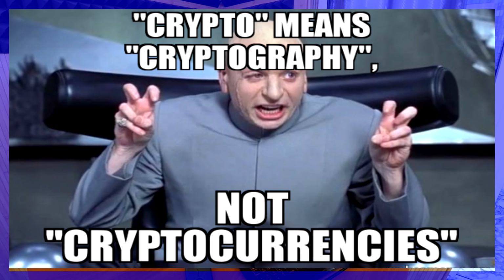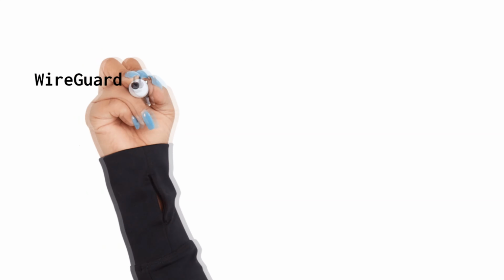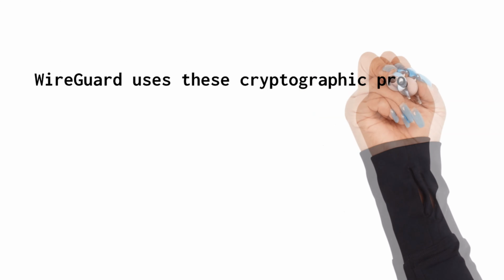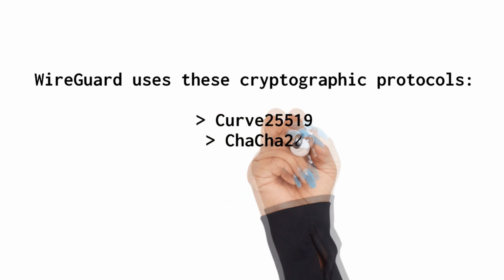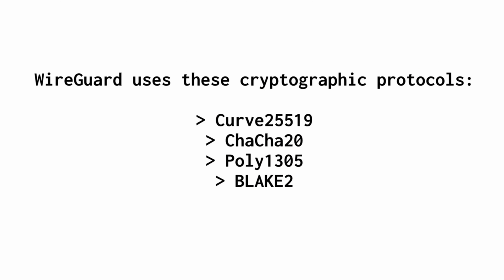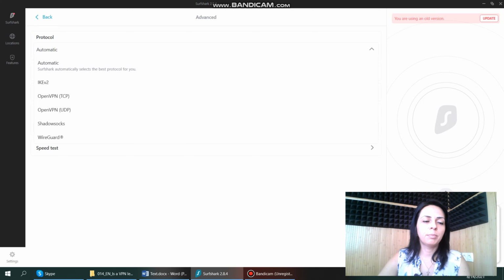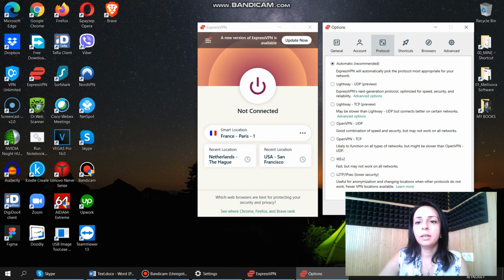WireGuard Explained + BEST VPNs That Support It | WireGuard VPN👇💥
WireGuard is a newer VPN protocol, which many prefer over OpenVPN. See how WireGuard works, which VPN providers already have it available and why you might want to try out Wireguard.

👉 WireGuard is a newer VPN protocol, which many prefer over OpenVPN. Today, I’ll explain how WireGuard works, which VPN providers already have it available and why you might want to try out Wireguard.

What is wire guard and do actually need it? The key goal of any VPN provider is to create a secure encrypted tunnel all your internet traffic, shielding it from hackers and other third parties like ICP that wants to take a peek. VPN providers can choose from many security protocols, such as open VPN it with two lttp sstp and others to create and manage that tunnel each with their advantages and disadvantages say open VPN is the most popular option. But it design dates back to 2001. And much has changed in our technologies and use in the last 20 years. Wire yard on the other hand, is a more recent entry into the world of VPN protocols, and has already gained in popularity among cybersecurity space.And by the way, it's much better suited for mobile devices and routers that don't have desktop levels of computer power cryptography is another highlight because wire yard uses state of the art protocols such as curve 255 19, charges 20, police 1305 and Blake two and some others it doesn't really matter what matters though, is that you hit the like button to show me that you like this type of video. And if that is done, let's proceed. Nobody is wired or doesn't have a way to allocate dynamic IP addresses. For instance, this means in theory that your VPN IP address might be the same each time as you log in, thus perhaps allowing to track you online why a guard doesn't automatically delete your IP address when you disconnect either and it might stay in memory for who knows how long after your session has ended, like open VPN and some other protocols work harder on your privacy by deleting the IP addresses that are no longer needed, thus reducing the opportunity of your address to be logged. Also, wire guard doesn't have such thing as a forward secrecy system where we pn data is encrypted each time within you keep wireguard just uses the same key by default, which means if a hacker gets into the system and steals the key, they can decrypt your traffic. All the way on guard does have some privacy concerns. They are not issues or bugs with the design. The whole point of this protocol is to keep things simple and throw away a lot of complexity. So these are the features that got left out however, the speed is nice. And this speed is a major advantage of a wire guard protocol. It has a light touch when consuming your device CPU resources, and it is a leaner protocol overall. And if that is settled, let's proceed. And I will be waiting for you in our next episode.

This means I might make money when you purchase paid services through the links provided and I might be able to offer discounts when available. Not being sponsored allows me to keep my own opinions and provide reviews and tutorials without bias.

Hope you enjoyed my WireGuard Explained + BEST VPNs That Support It | WireGuard VPN Video.